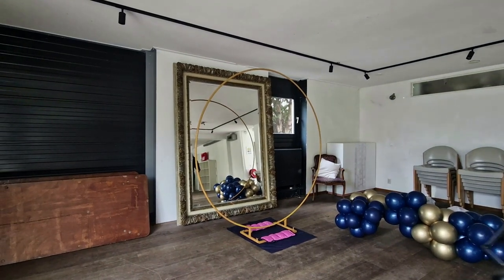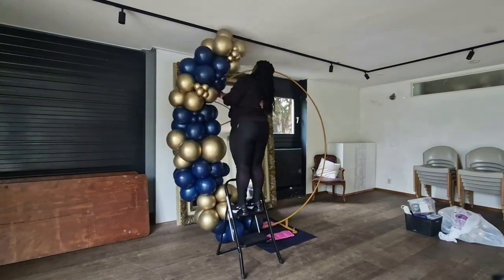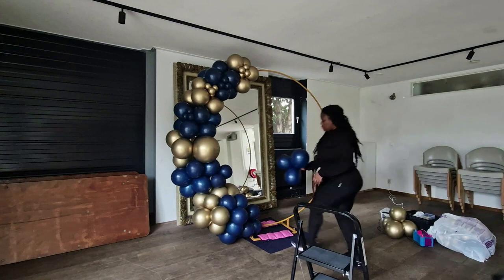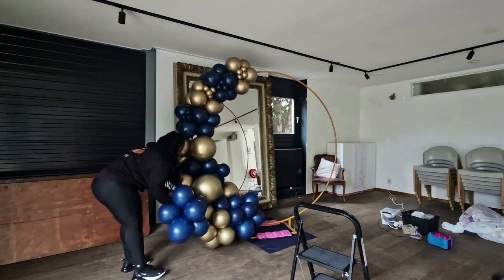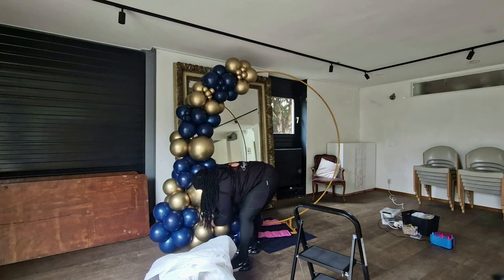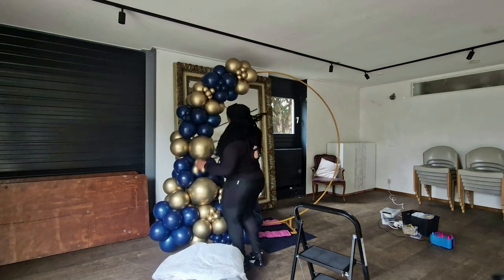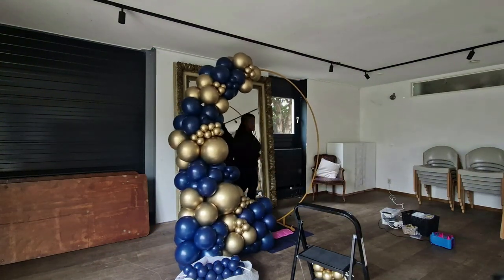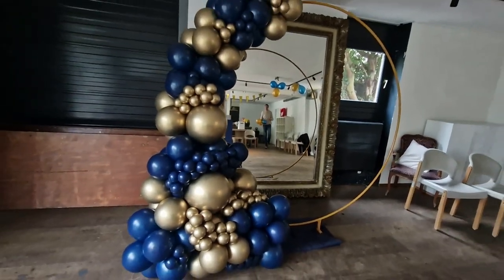Decorate with me | A royal color combo: Gold and blue | Balloon hoop set up | DIY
Colors used:
Sempertex reflex gold
Tuftex navy blue

Tunetank Inc. - Sweet Heat
Artist - Decibel

Filming equipment